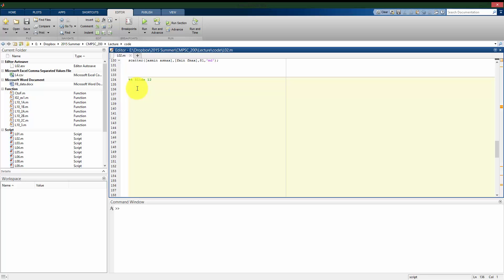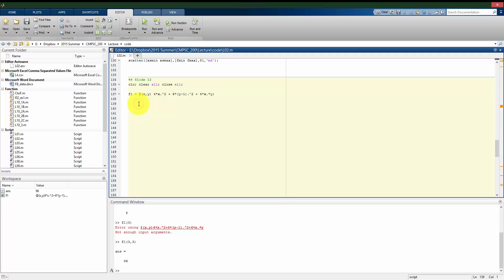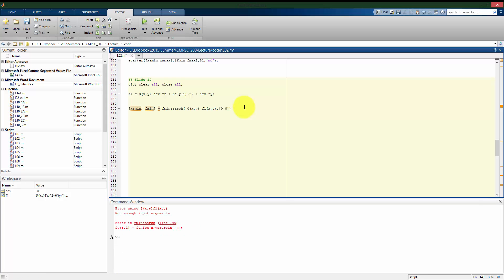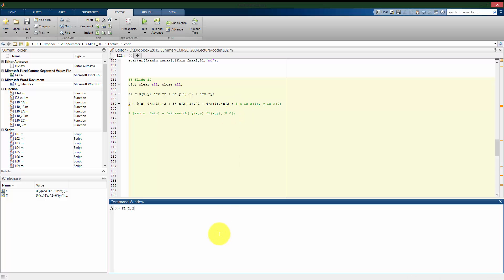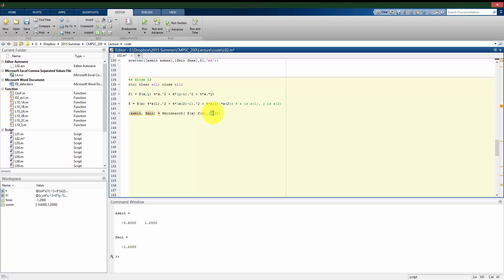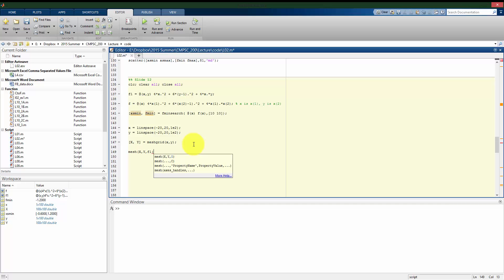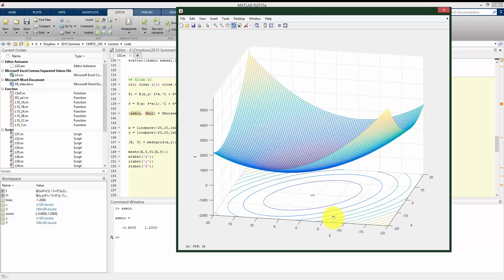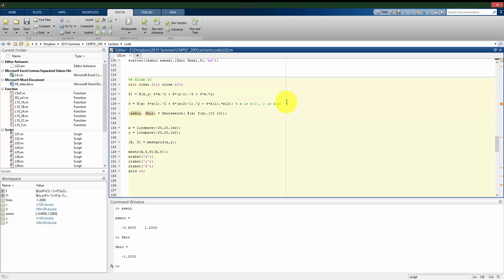CMPSC 200 02 H Using fminsearch for minimizing a function of several variables